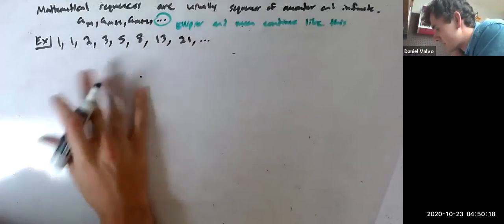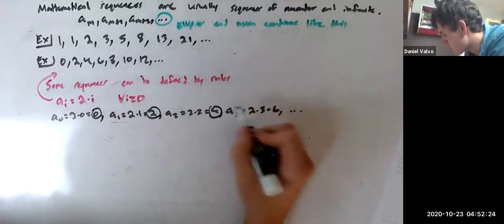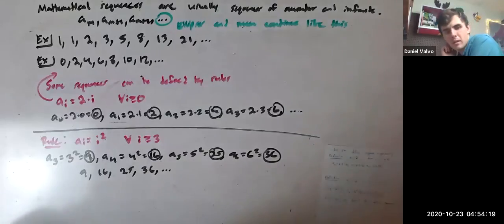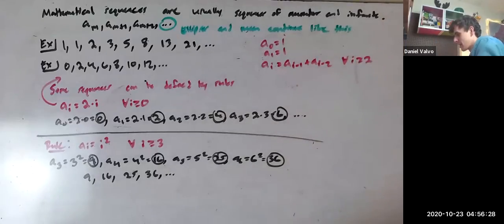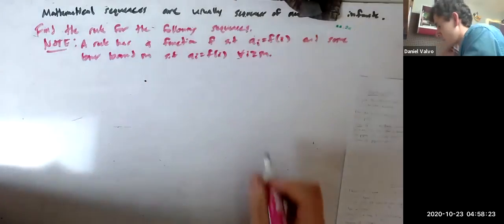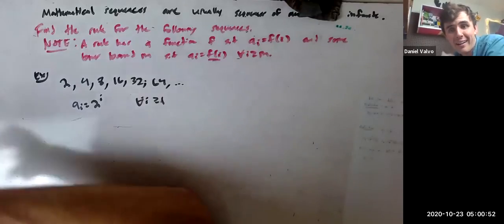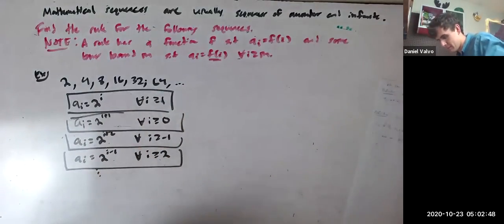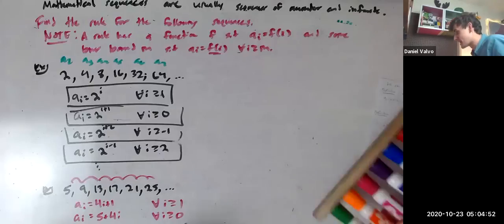Sequences: Defining Moment (As in this is when we talk about how to define sequences)